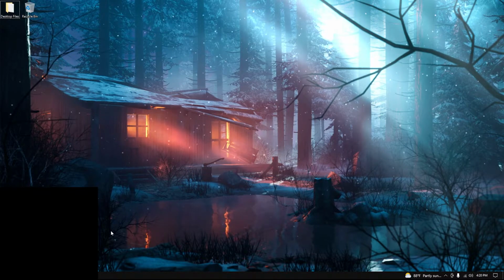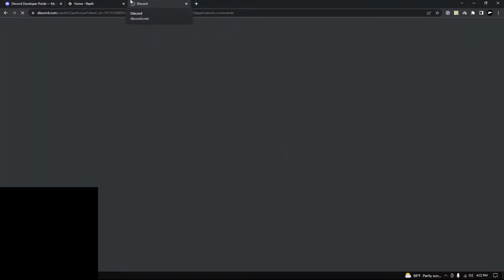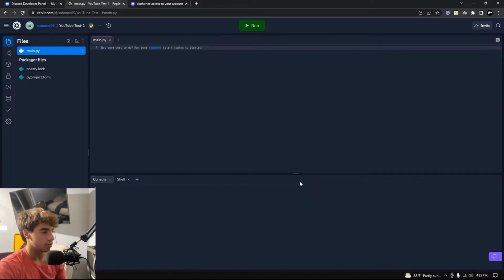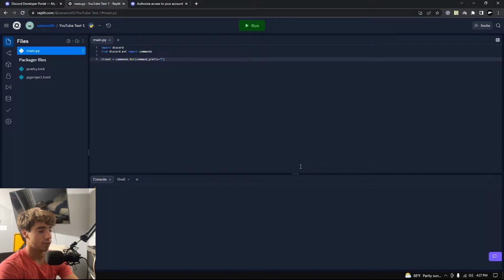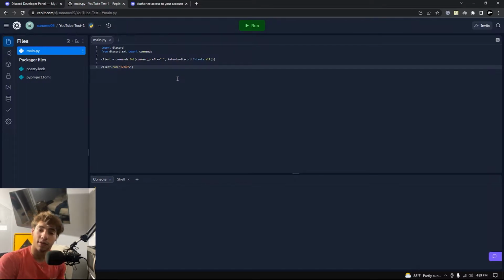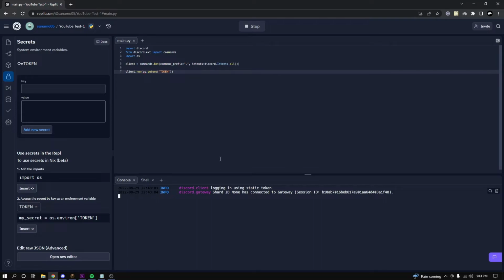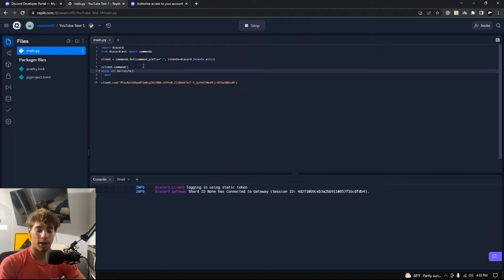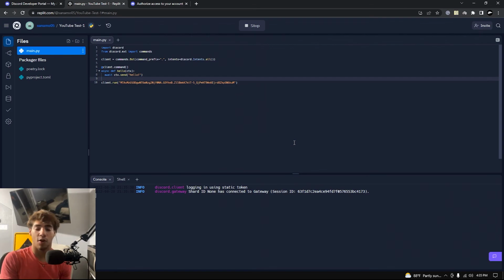Discord.py Ep. 1 - Setting up the Bot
About the Series:

Welcome to my discord.py bot development series. We will learn how to create a full featured discord bot utilizing the discord.py library. Hope you stick along!

About the Video:
In this discord.py bot development tutorial, you will learn how to make a discord bot with Python. We will go through the process of how to make a discord bot, invite it to your server, get the bot online, and have it respond to a command we send. By the end of this tutorial, you will have made a basic discord bot that can do simple things.

Timestamps:
0:00 - Intro
0:53 - Creating the bot
2:01 - Inviting the bot
4:01 - Code
10:11 - Getting your token
10:54 - How to hide your token
12:23 - Code
16:46 - Outro

About the Channel:
This channel is a personal profile for the YouTuber, sanamo. He uploads content over a variety of different things. However, he tries to focus on development/programming. He loves to educate others in his journey of learning programming. He is a self-taught python programmer and is currently learning Java in an AP Computer Science class.